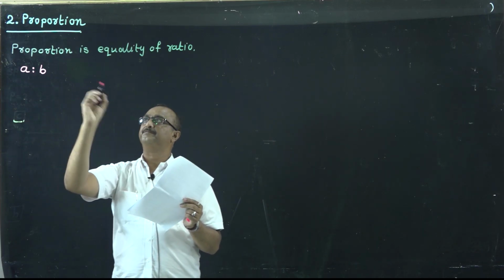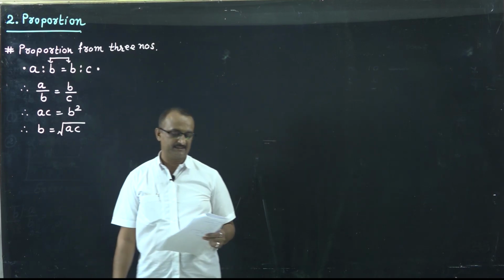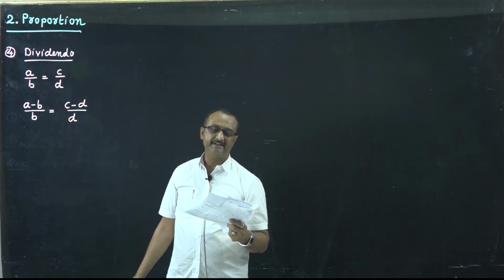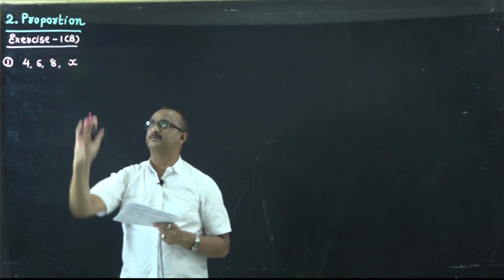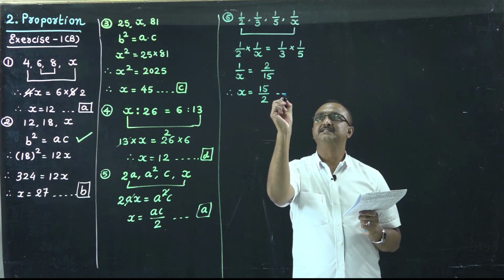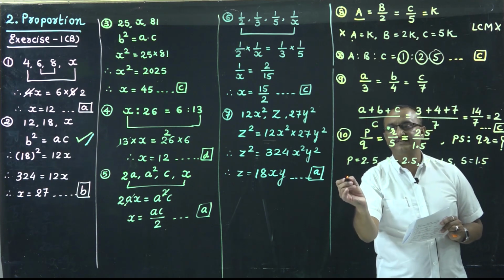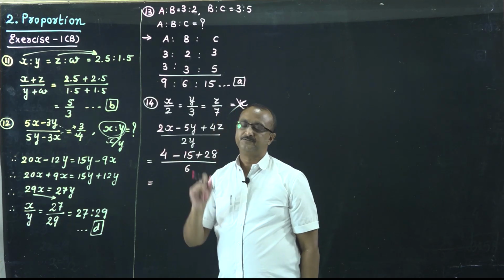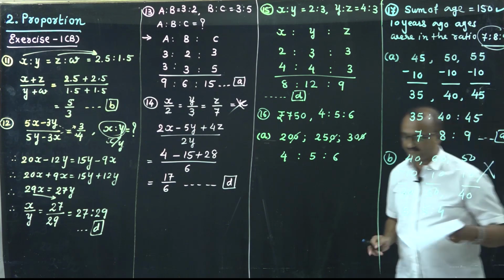MATHS:CH 1:LECTURE 3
CH-1-RATIO & PROPORTION, INDICES, LOGARITHMS